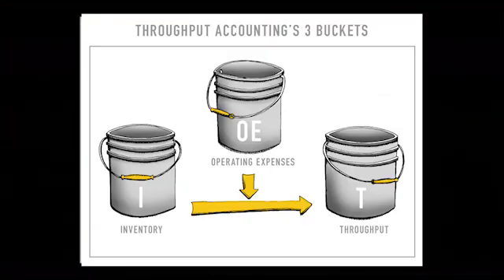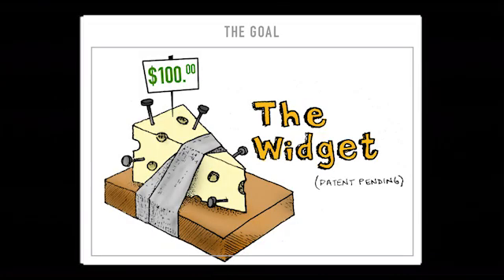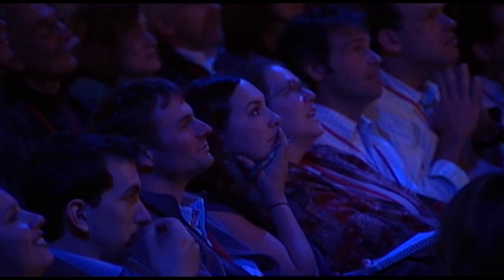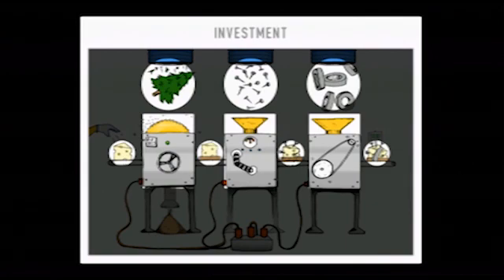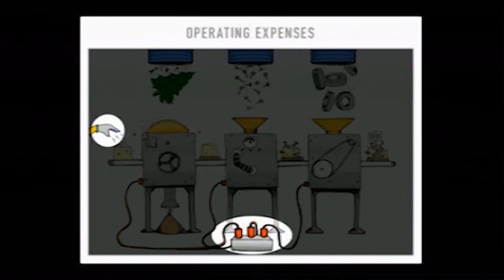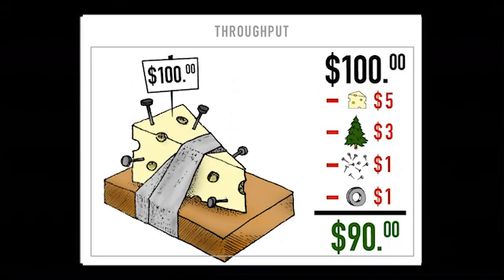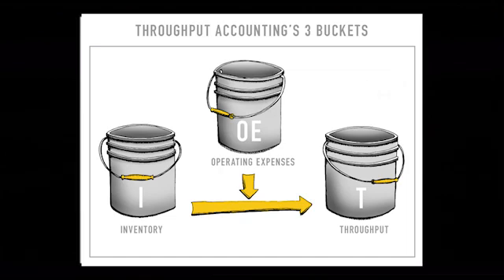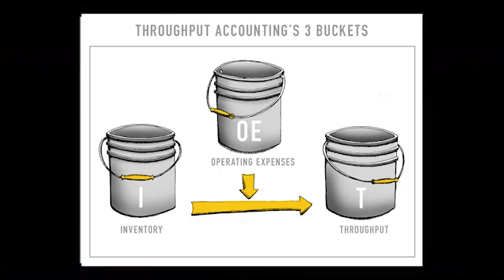The Theory of Constraints and Throughput Accounting: Matt McCune at TEDxBozeman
The Theory of Constraints and Throughput Accounting developed by Dr. Eli Goldratt in 1984 are tools that can really help an entrepreneur better understand their business and make operational decisions. This presentation is geared to expose the body of knowledge to others, spark interest, and explain how these ideas have helped me learn more about my company Autopilot Inc.

Matt McCune was born and raised in Washington Pennsylvania. He moved to Bozeman Montana after graduating high school. Matt entered into the College of Engineering and graduated from Montana state university with a degree in Mechanical Engineering Technology in 2002. After graduation, Matt started his career working with Tom Jungst at Jungst Scientific until Tom sold Jungst Scientific to Blackhawk industries. Matt continued to work with Blackhawk until early 2006 when he started Autopilot. Matt's story is a classic example of the evolution of a company. Starting in his garage then moving into the community and beyond, Matt hopes to grow Autopilot into an irreplaceable asset to the community of Bozeman.